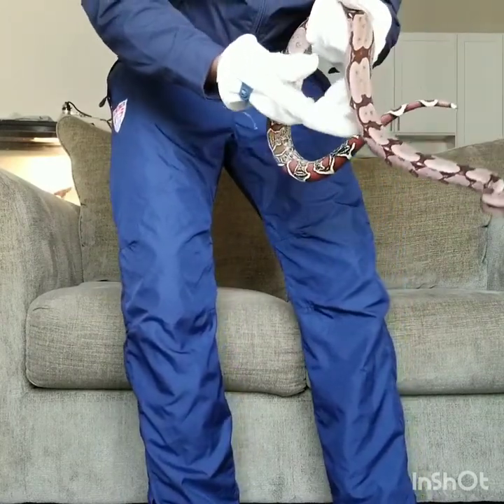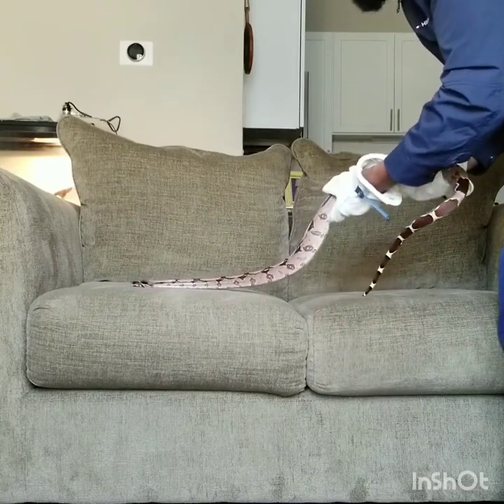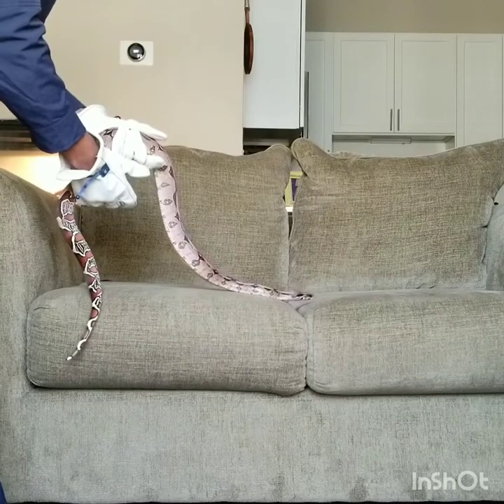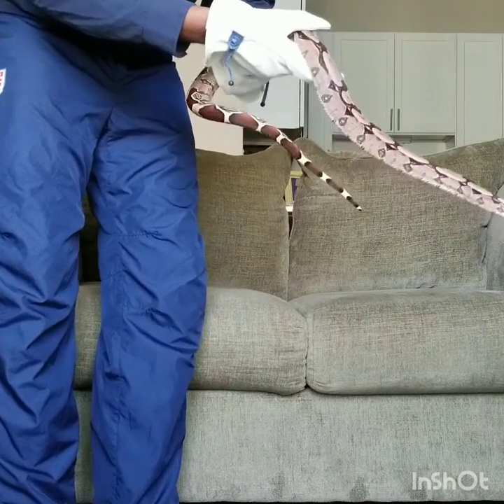Taming DEFENSIVE Boa Constrictor (ALMOST BITTEN!)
Comprehensive guide to taming a defensive Boa Constrictor.
Follow @CultivatedCreatures on  Instagram!